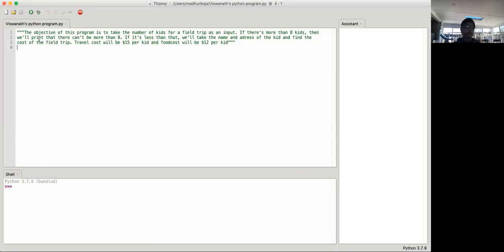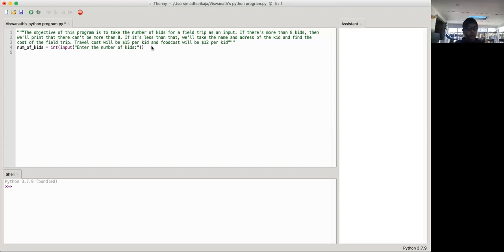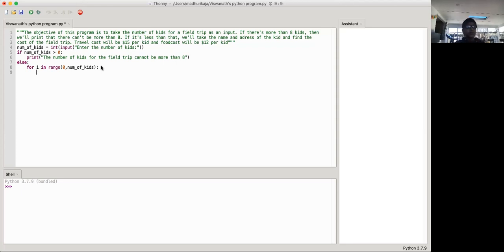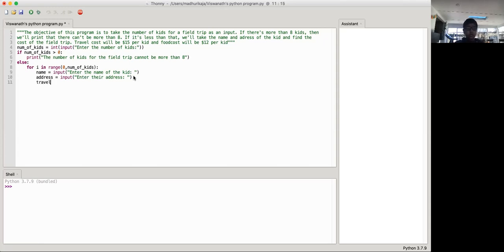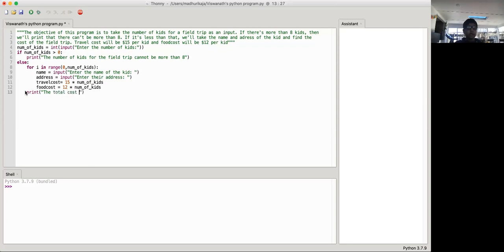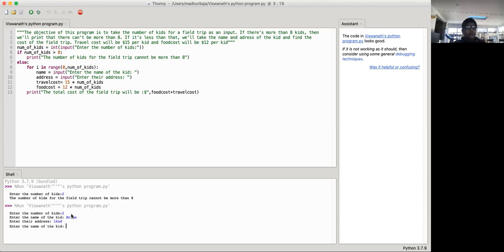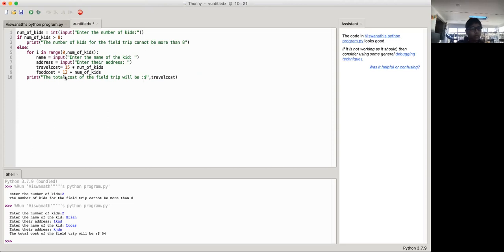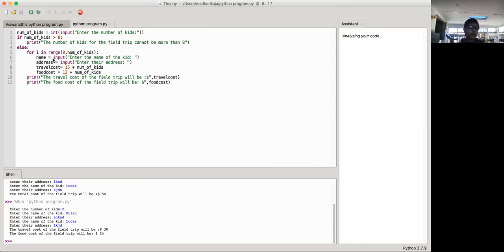Learn Python Programming - Viswanath Kaja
Coding challenge